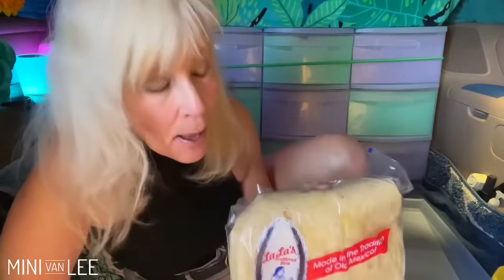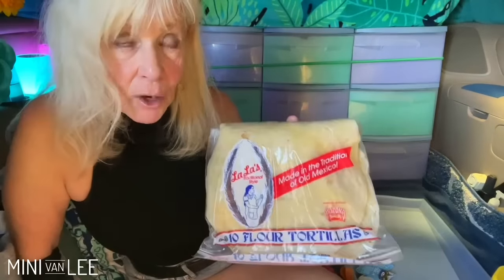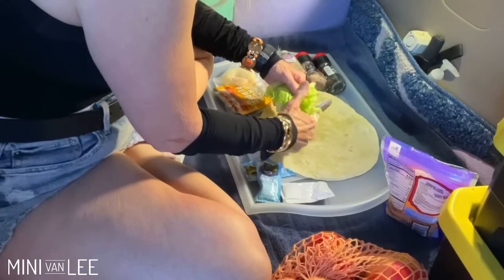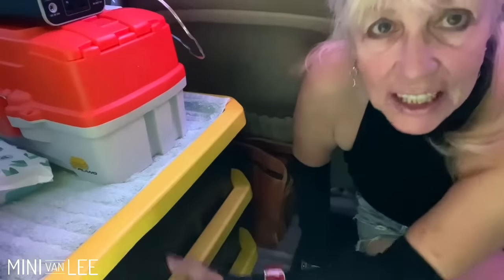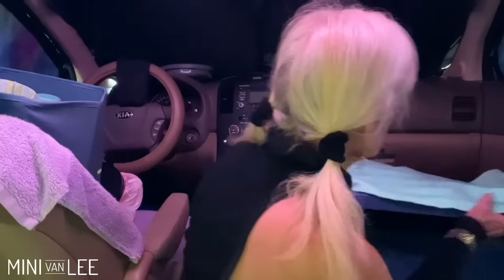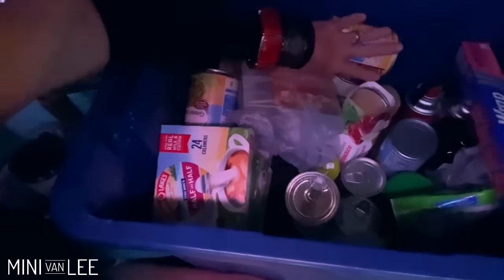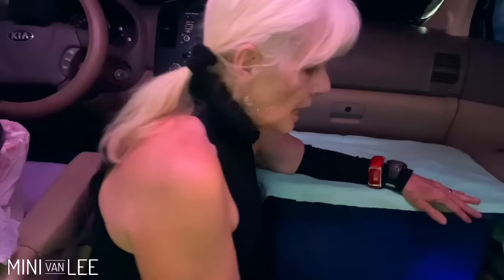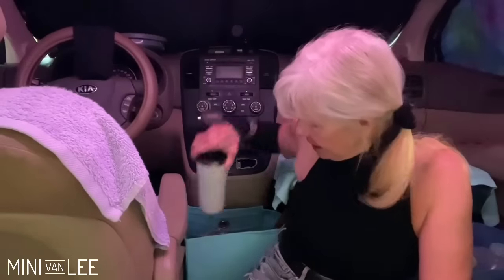Lunch in a Minivan - organization tips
Lunch is prepared.  It’s healthy quick and easy to prepare in a minivan.  Organization of bins is vital to successful minivan life.

My name is Minivan Lee. I live in a minivan full time.  I’ve been living the van life for 6 years. 😛

MinivanLee.com
Gifts, exercise videos, Neck gaiters